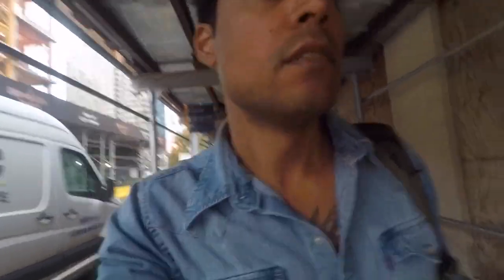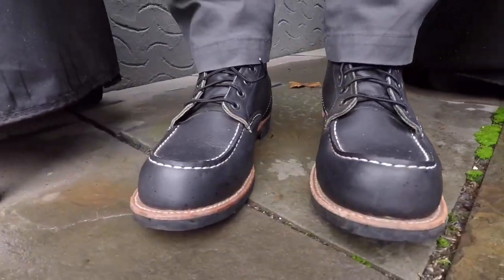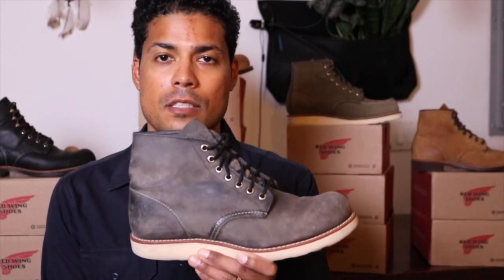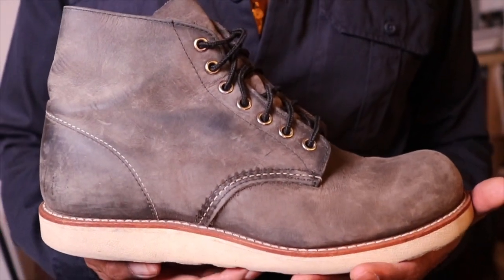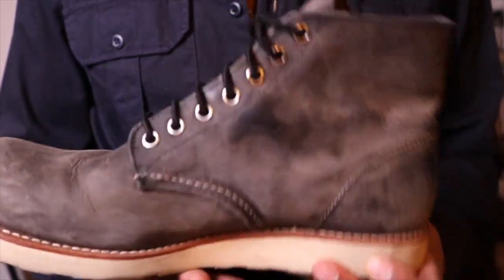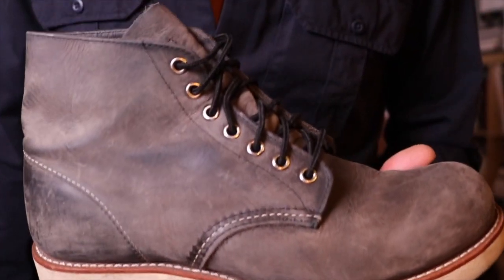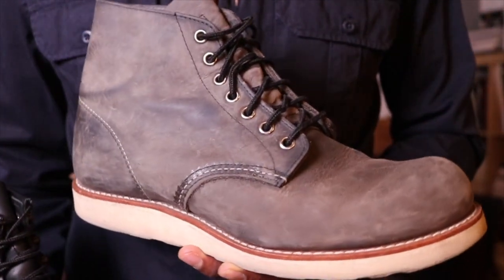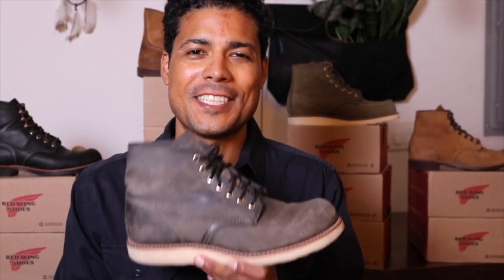Red Wing 8152 Round Toe in Grey Rough and Tough Leather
I talk about the Red Wing 8152 Round Toe in Grey Rough and Tough leather. I bought this boot 8 years ago with the black Beckman 9014. I don't wear this boot that often but it is one of the most comfortably fitting boots I own. Red Wing in the States have discontinued the Round Toe and now push the Rover as the new Round Toe. The Rover has a sleeker profile IMO and different sole versus the Round Toe's Traction Tred sole.